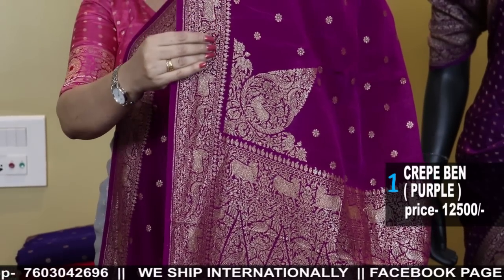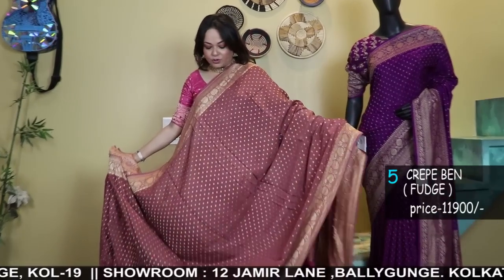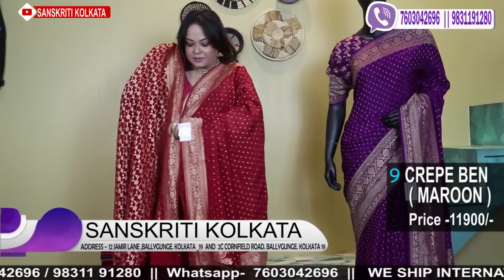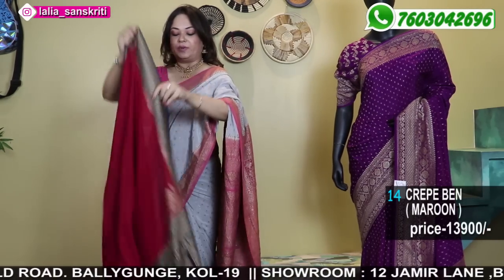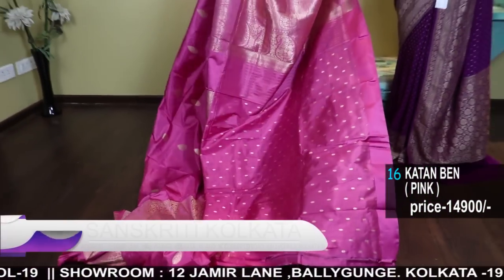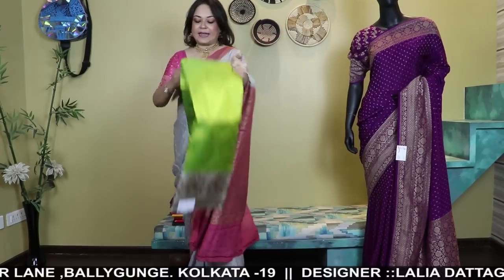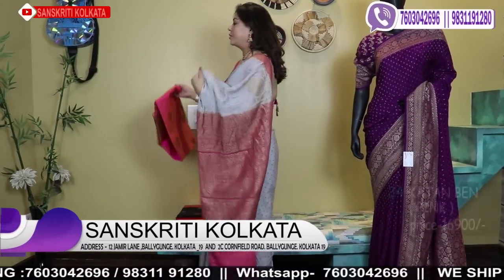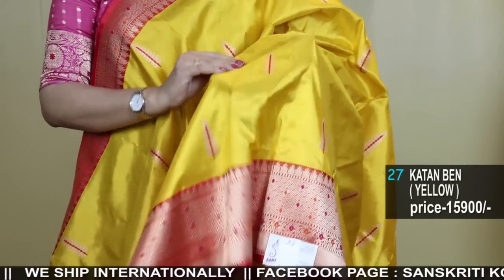Sanskriti Kolkata || Ep -369 || KATAN SILK AND CREPE BENARASI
EPISODE -- 369

  KATAN SILK
          AND
CREPE BENARASI

E369P1.  CREPE BEN ( PURPLE ) 12500

E369P2.  CREPE BEN ( NAVY ) 12500

E369P3.  CREPE BEN ( RED ) 12500

E369P4.  CREPE BEN ( BLACK ) 12500

E369P5.  CREPE BEN ( FUDGE ) 11900

E369P6.  CREPE BEN ( COFFEE ) 11900

E369P7.  CREPE BEN ( GREEN ) 12900

E369P8.  CREPE BEN ( COFFEE ) 12900

E369P9.  CREPE BEN ( MAROON ) 11900

E369P10.  CREPE BEN ( PURPLE ) 11900

E369P11.  CREPE BEN ( RED ) 12500

E369P12.  CREPE BEN ( NAVY ) 13900

E369P13.  CREPE BEN ( PURPLE ) 13900

E369P14.  CREPE BEN ( MAROON ) 13900

E369P15.  CREPE BEN ( RED ) 12500

E369P16.  KATAN BEN ( PINK ) 14900

E369P17.  KATAN BEN ( TOMATO RED ) 14900

E369P18.  KATAN BEN ( YELLOW ) 14900

E369P19.  KATAN BEN ( BLACK ) 14900

E369P20.  KATAN BEN ( GREEN ) 15800

E369P21.  KATAN BEN ( PURPLE ) 15800

E369P22.  KATAN BEN ( CORAL ) 16900

E369P23.  KATAN BEN ( PEACOCK BLUE ) 16900

E369P24.  KATAN BEN ( PINK ) 16900

E369P25.  KATAN BEN ( NAVY ) 14900

E369P26.  KATAN BEN ( RED ) 15900

E369P27.  KATAN BEN ( YELLOW ) 15900

D369P28.  KATAN BEN ( MAROON ) 15900

E369P29.  KATAN BEN ( RANI ) 11500

E369P30.  KATAN BEN ( PEACOCK GREEN ) 14900

DOLL.  CREPE BEN ( PURPLE ) 12900

LALIA DATTA GUPTA SARI CREPE BEN ( ASH ) 13900

25 YEARS IN THE FASHION INDUSTRY.

25 years in the fashion  industry.